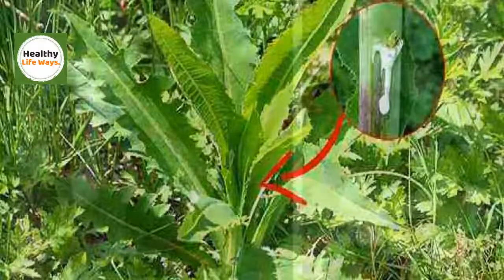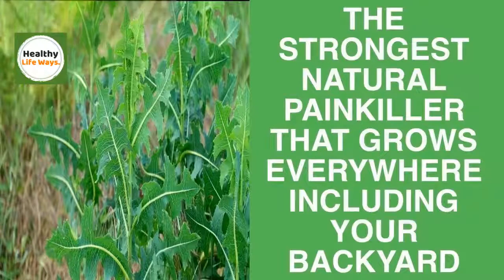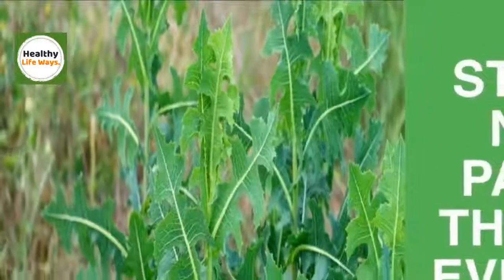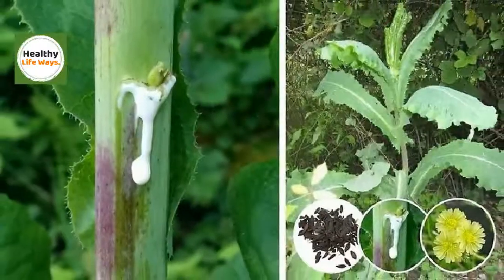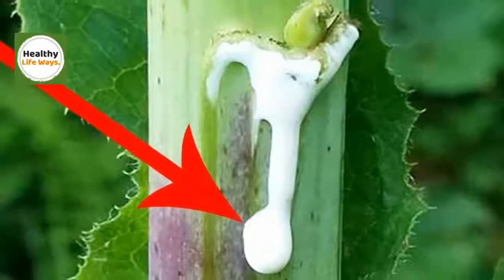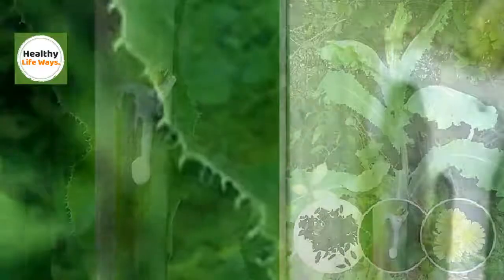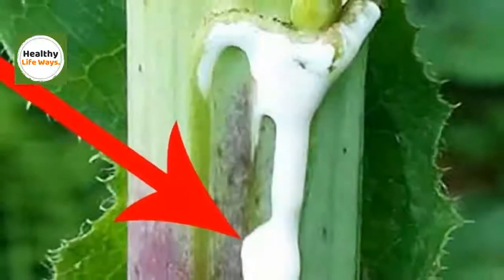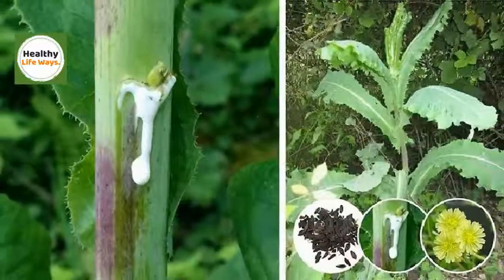The Strongest Natural Painkiller That Grows Everywhere, Including Your Backyard